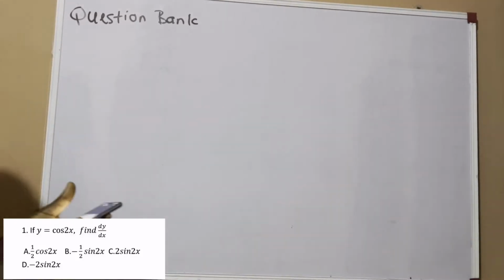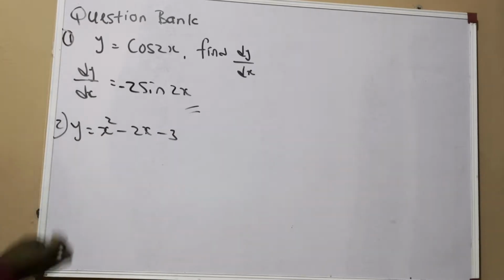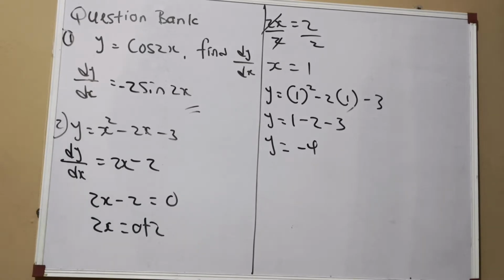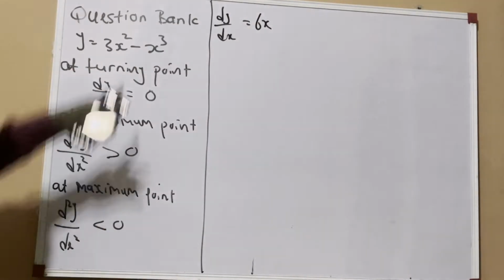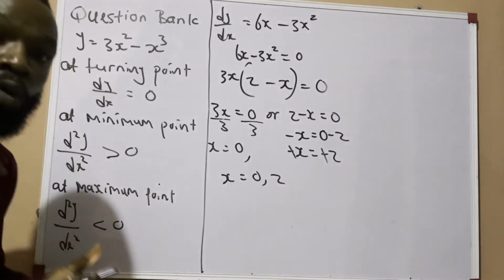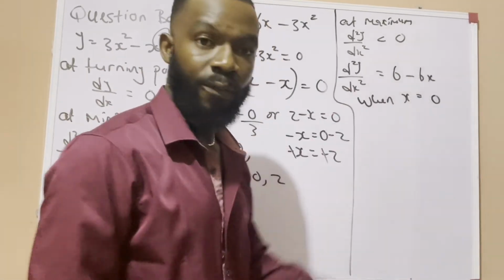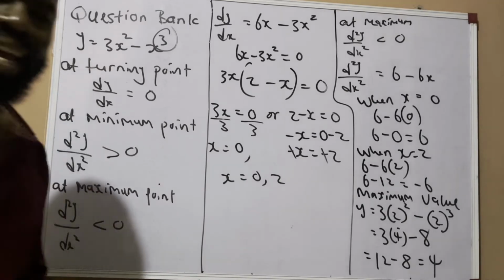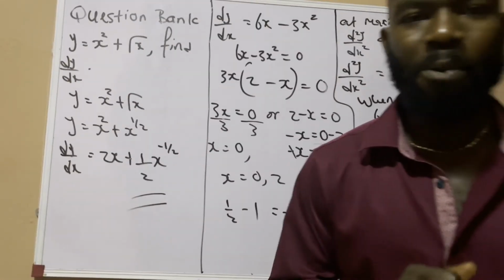DIFFERENTIATING TRIGONOMETRIC QUESTIONS... KNOW THIS BEFORE ANY EXAM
Differential calculus works with an easy concept.. I took good time to explain in details, how you can understand the concept of this topic and simplified it..
reach on Twitter for one on one live section